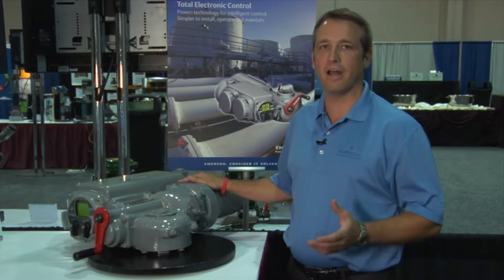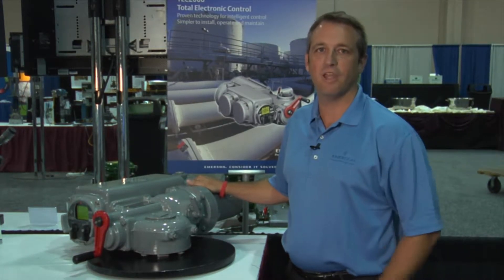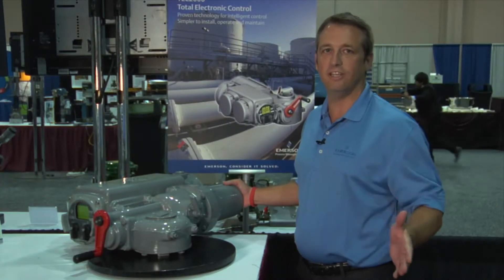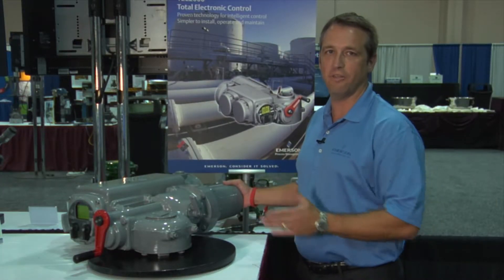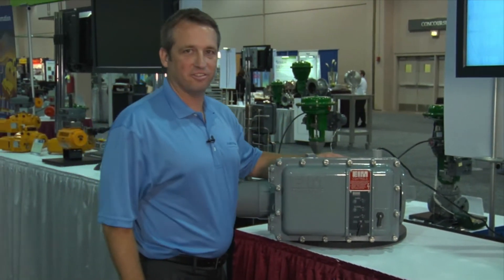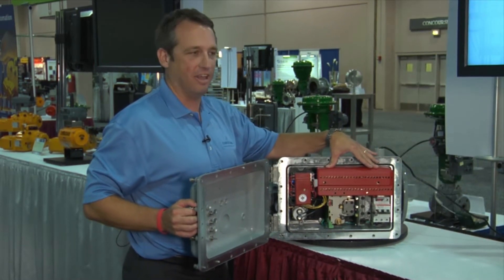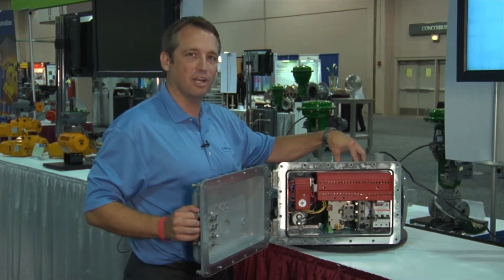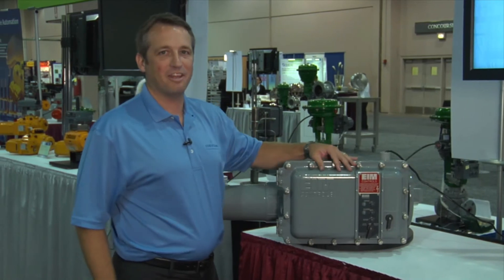EIM Electric Valve Actuators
EIM is known for its innovative electric valve actuators built for harsh industrial applications.  You will find EIM products throughout the processing industries - oil and gas, power, refining, chemical, petrochemical, water/wastewater and mining.